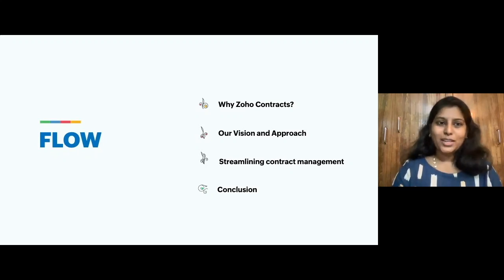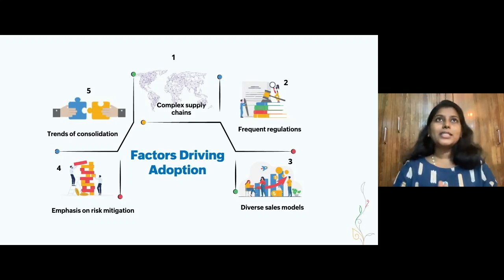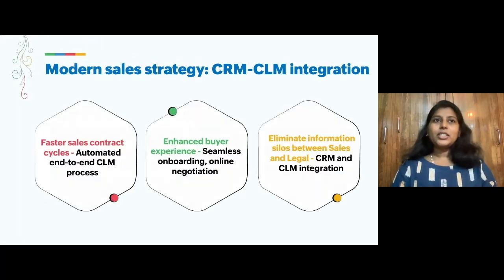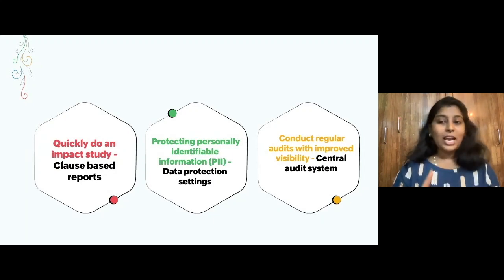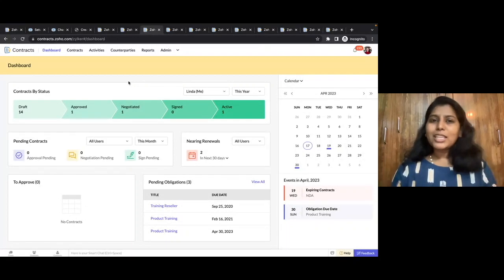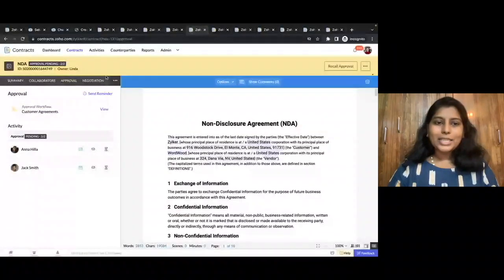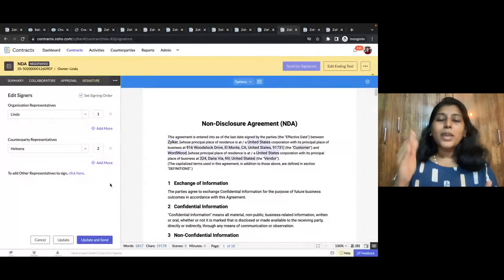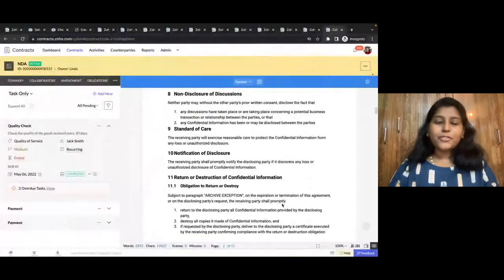Streamlining Contract Management | Zoho Contracts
This webinar gives you an overview of Zoho Contracts, highlighting its key features and how it addresses different aspects of contract management.

Takeaways from the webinar:

How to automate your entire contract lifecycle without toggling between multiple applications
How to streamline each stage of the contract lifecycle and improve efficiency
How to glean strategic insights from analytics and reports
How to reduce sales contract cycle times to close more deals faster (all using Zoho Contracts)